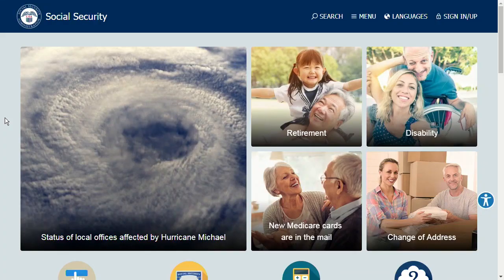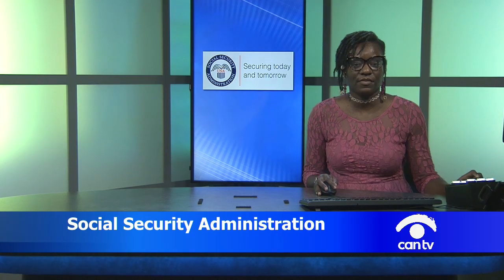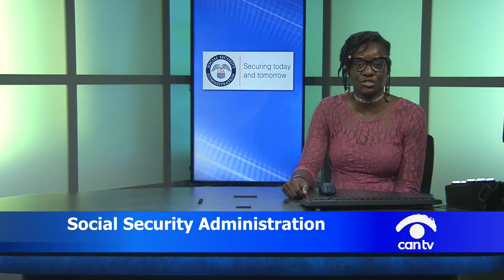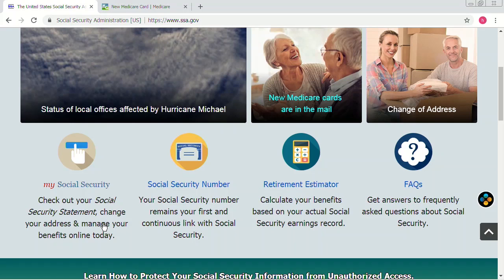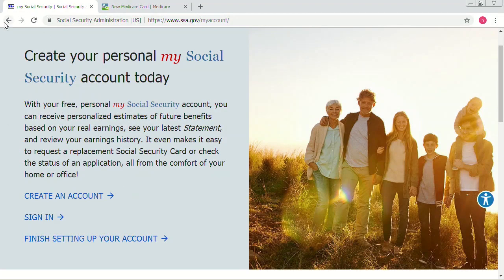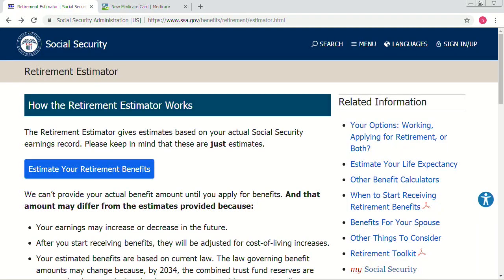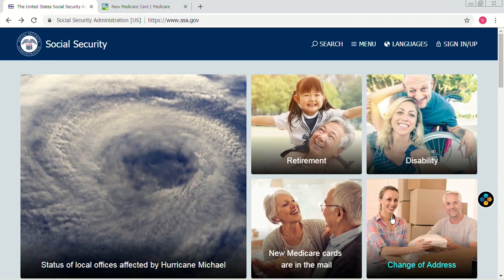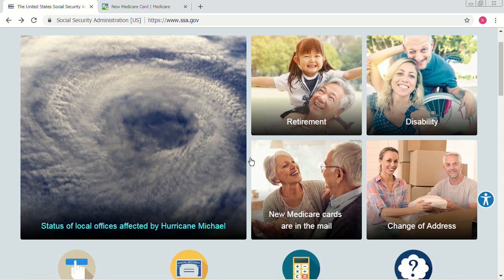Social Security Administration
Social security experts discuss the administration’s website, social security card, & more. This program was recorded on October 10, 2018 at Chicago Access Network Television (CAN TV).